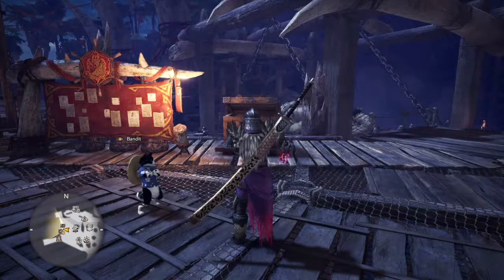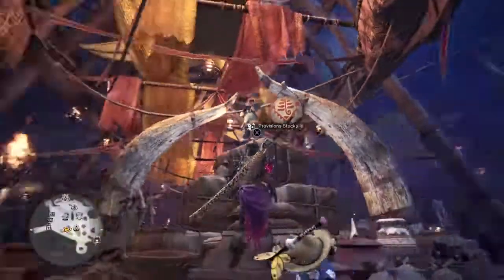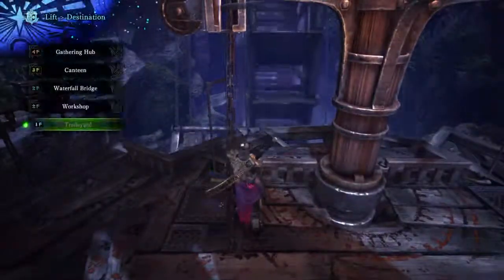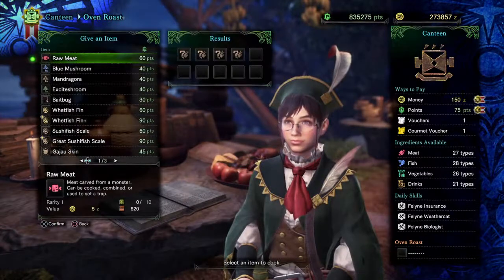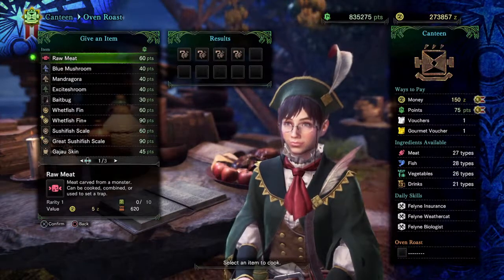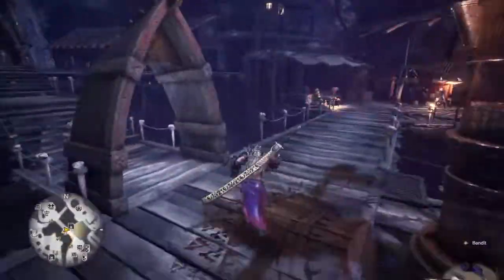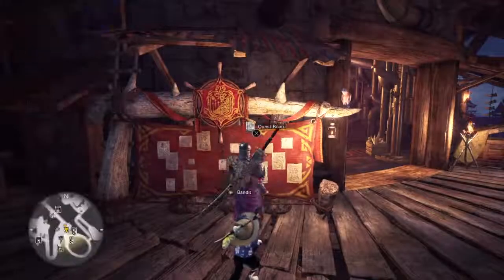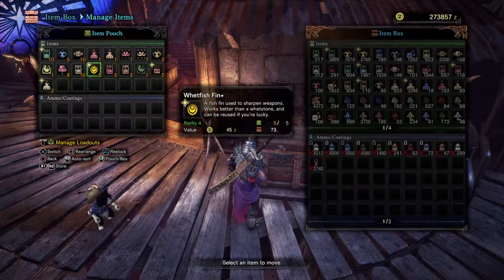[MHW-I] Pro Tip #3 Rations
Pro Tip #3 I discuss a quick and efficient way to make rations, which are far less time consuming than making well-done steaks.